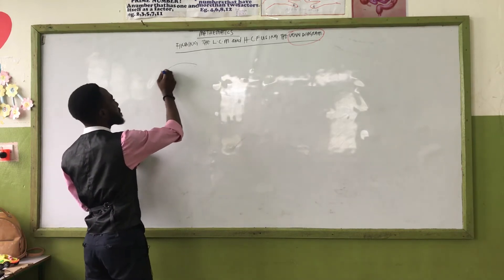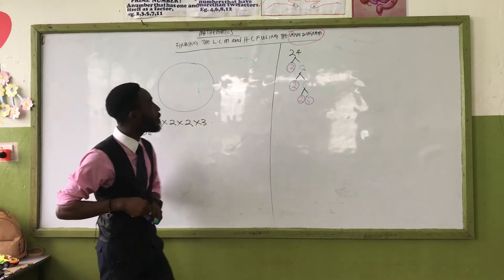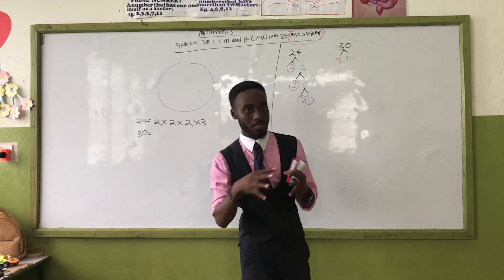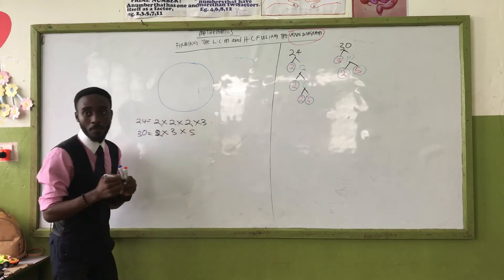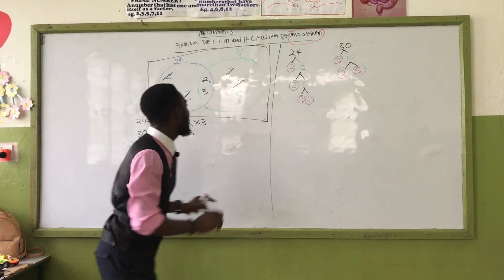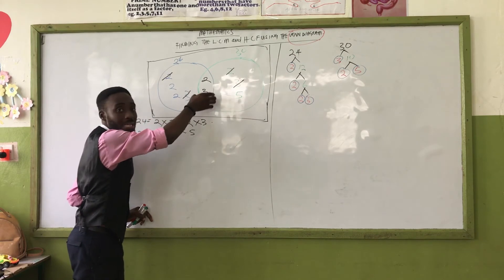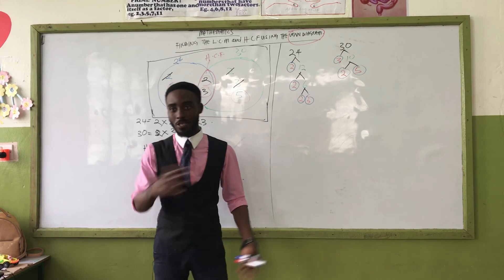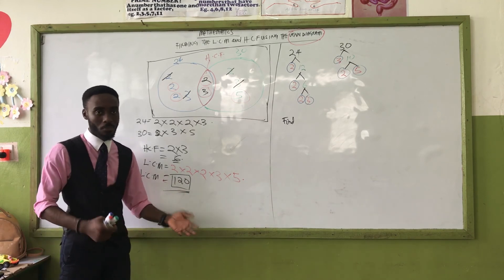Finding HCF and LCM of two numbers using a Venn Diagram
In this video, we discuss how to find LCM and HCF of pairs of numbers using the Venn diagram.